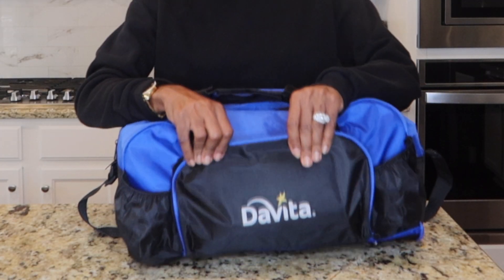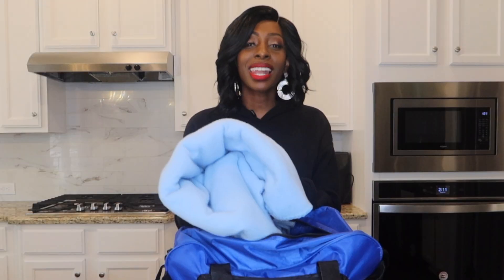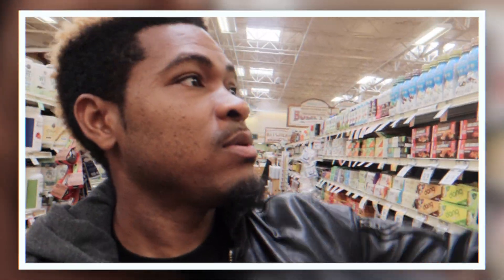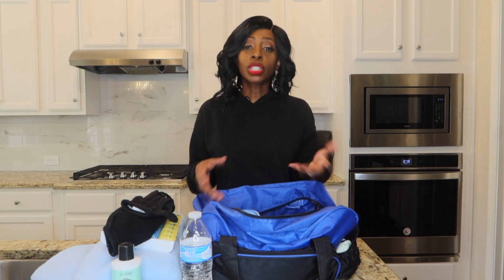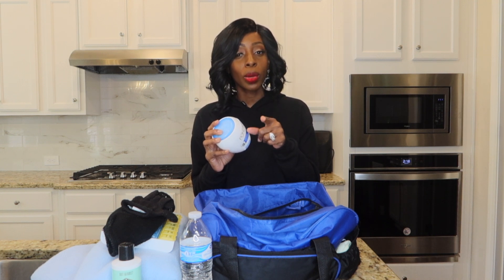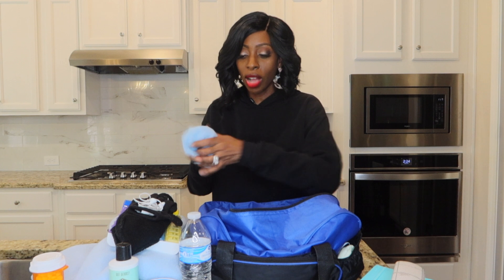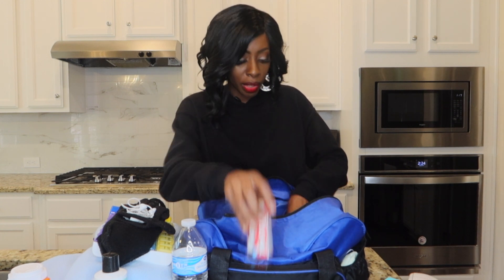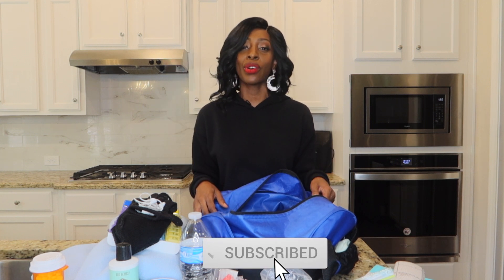What's In My Dialysis Bag: What you should bring with you to your dialysis sessions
In this video i will discuss whats in my dialysis bag. I will tell you what you should bring with you to your dialysis session to make your experience more comfortable. Dialysis is not easy so you need to come prepared for your sessions because it become like a second home due to all the time spent on your days connected to your dialysis machine.

If you enjoyed this video comment below and let me know or you can click on the button next to the Like button send me a "Super Thanks" and I will give you a shout out in my next video.

Renew And Restore: A 90 Day Journey Of Hope And Healing: Transform Your Life Through Faith, Reflection, and Renewal

If you're wondering if a kidney transplant can give you life and the answer is YES! But if you're on dialysis still, you could actually be working on getting on the kidney transplant as you get treatments.

Product Spoken About:
Mrs. Dash Combo All Natural Seasoning Blends (Great For Dialysis Patients )

CAMERA GEAR USED:
○ My camera
○ SD card
○ Video/ Camera Tripod
○ Studio lights
○ Apple Mac Book Pro